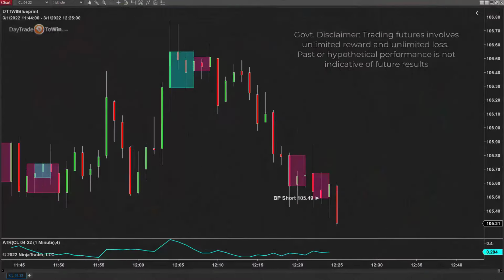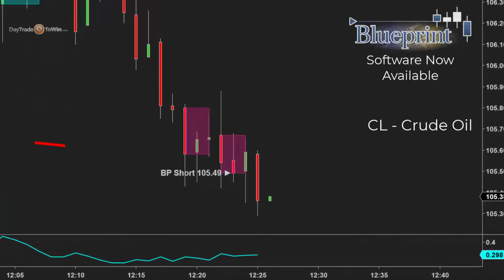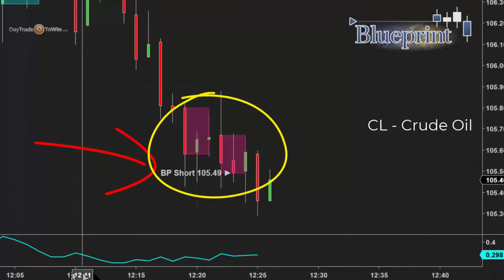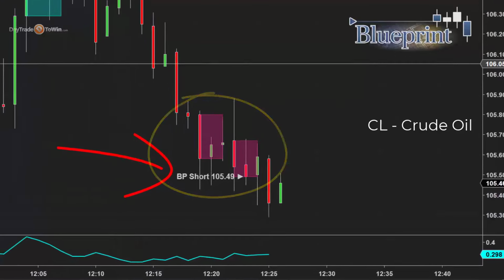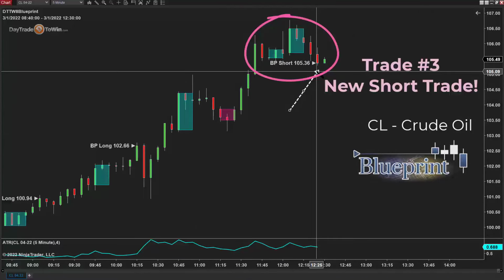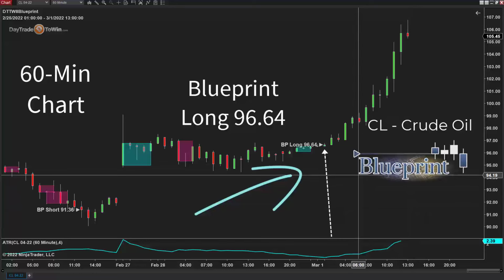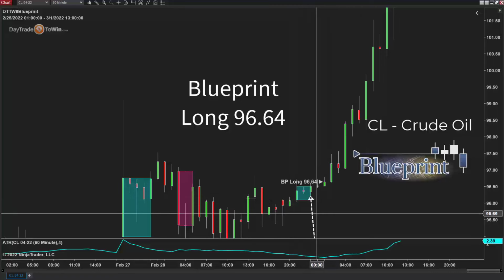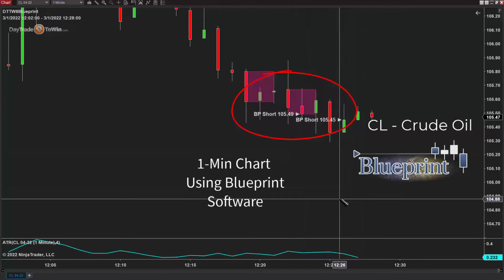Crude Oil Trading - Is It Time To Sell? Follow Daytradetowin Blueprint Signals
When it's time to sell, will you be ready?  It will happen, maybe not today, or tomorrow, but it's coming. The Blueprint Software will fire a signal and it will be the best trade of the year.

Works on any market, including Stocks, Futures, Currencies day trading, and swing trading for longer daily weekly moves.